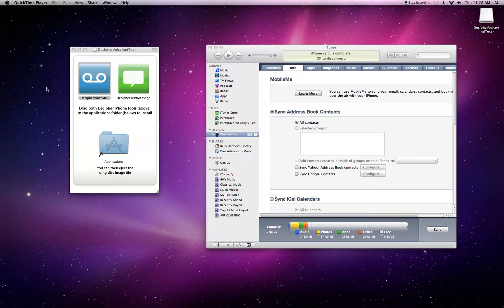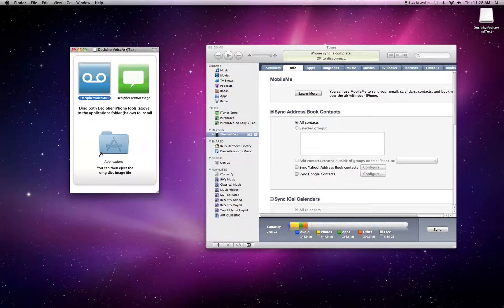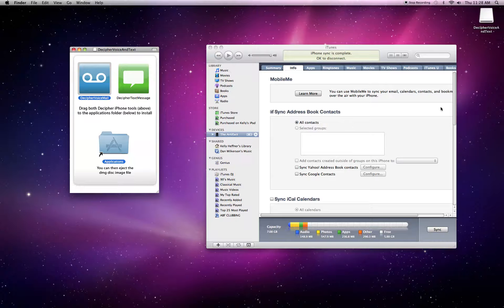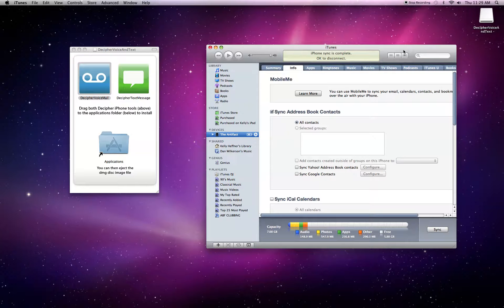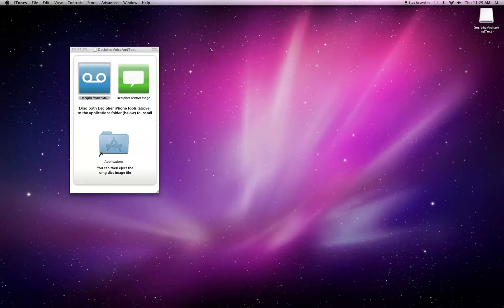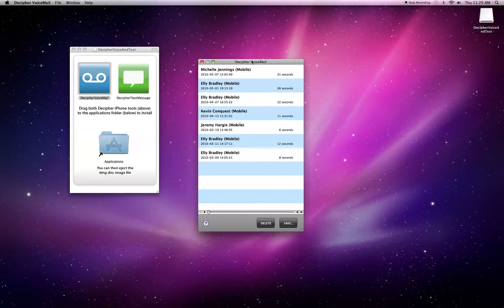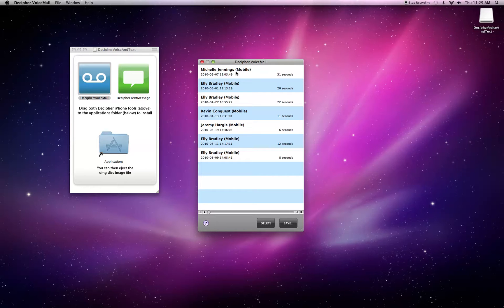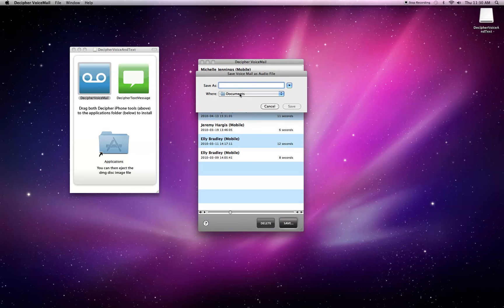How to Save Voice Mails to your Computer with Decipher VoiceMail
Decipher Voicemail is an application for hearing and saving your iPhone voicemails to your Mac computer.